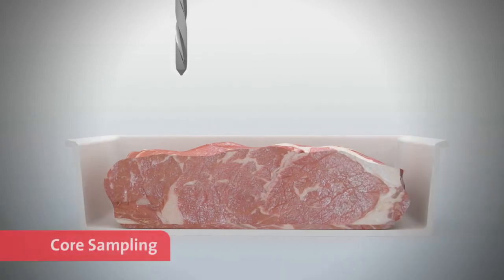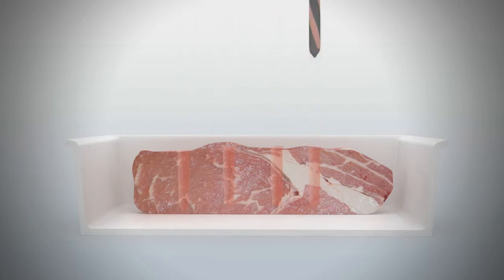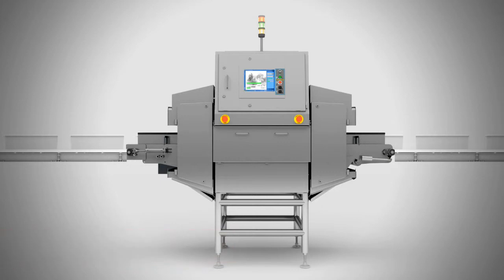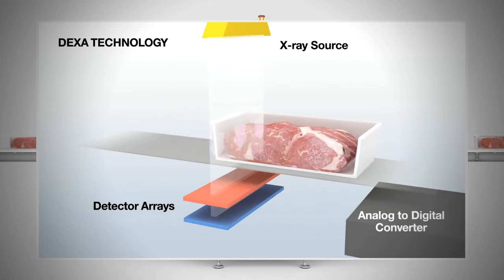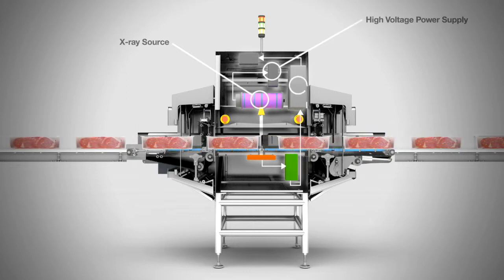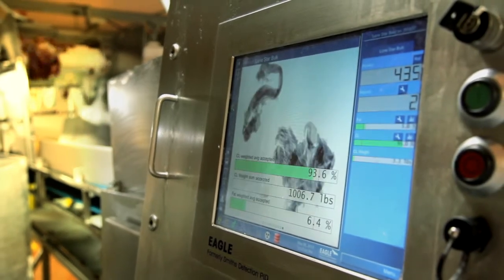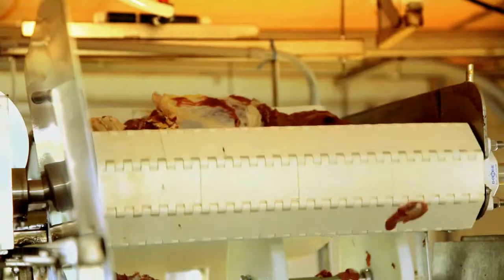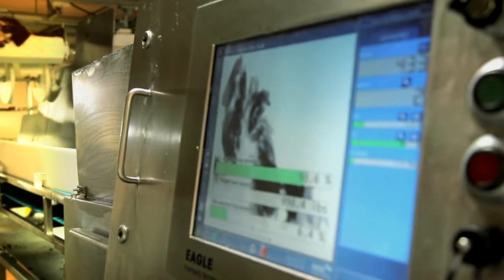Core Sampling Vs Inline Meat Fat Analyzer | Eagle Product Inspection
Discover the latest innovation for meat fat analyzer.

Meat processors face growing pressure to be able to guarantee their chemical lean values. However, many current methods of meat analysis are prone to error, making it difficult to guarantee the fat content.

Eagle's 'Meat Inspection: Core Sampling vs. Inline' video highlights the benefits inline meat fat analyzer offers over traditional sampling methods of fat analysis. It shows how Eagle's Fat analysis systems, featuring DEXA technology, negate the need for sampling and are capable of inspecting 100 per cent of throughput in real time and producing highly-accurate and rapid CL values.

OR